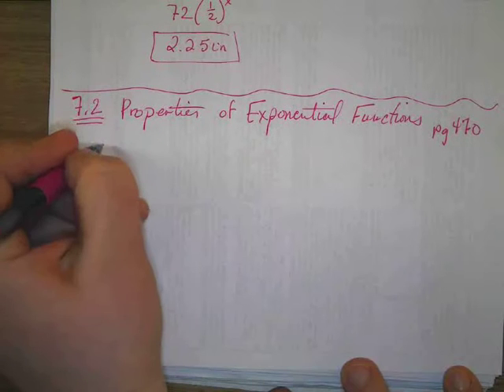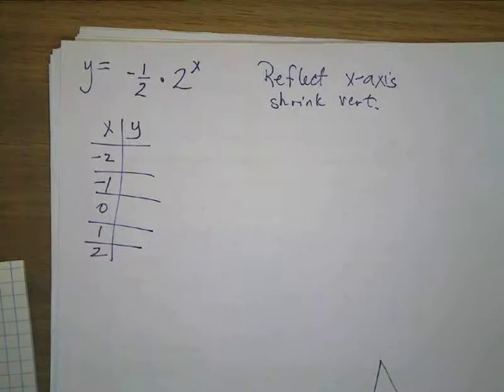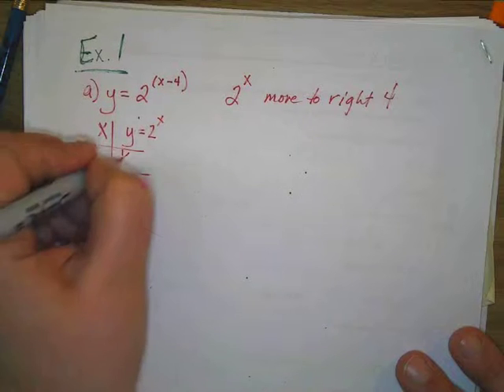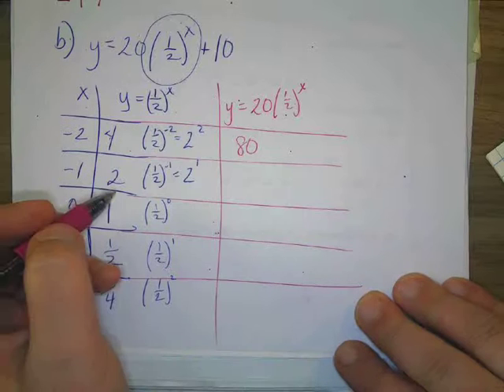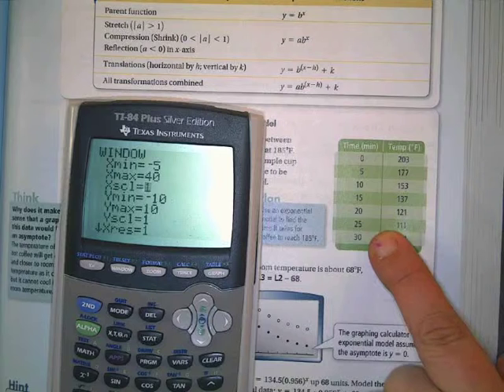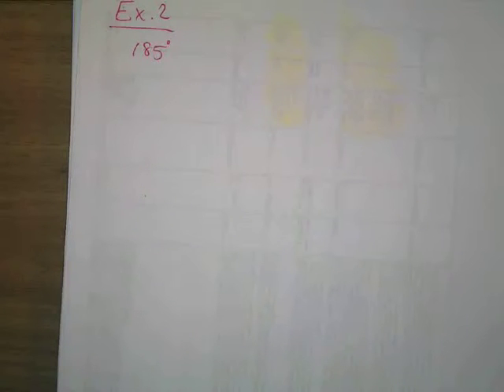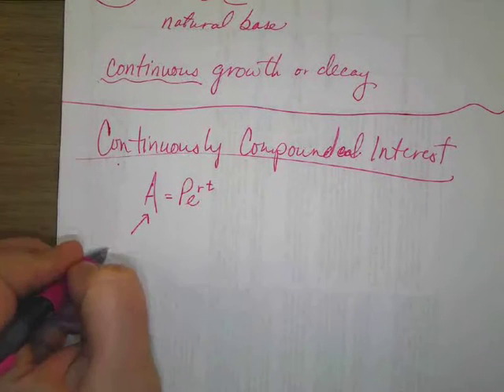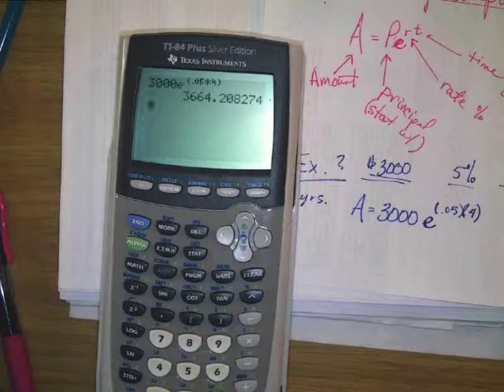Algebra 2: Sec 7.2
More on exponentials!